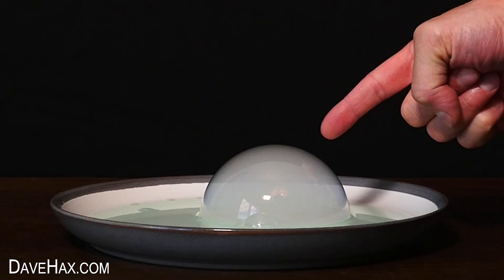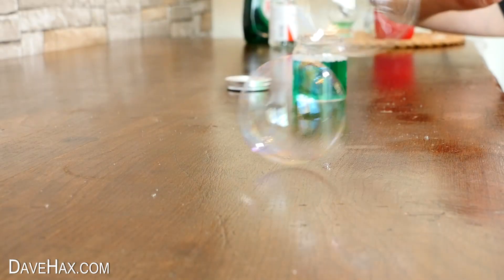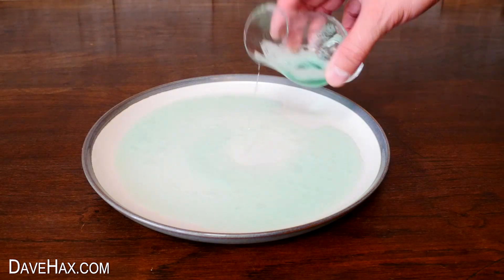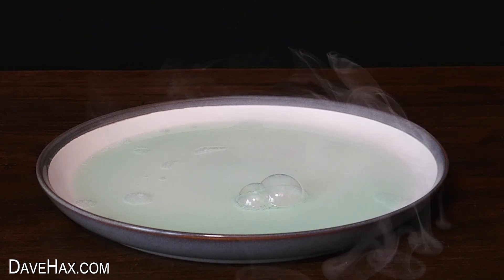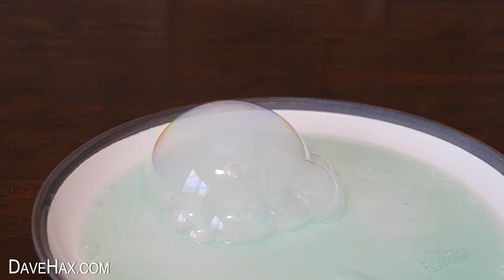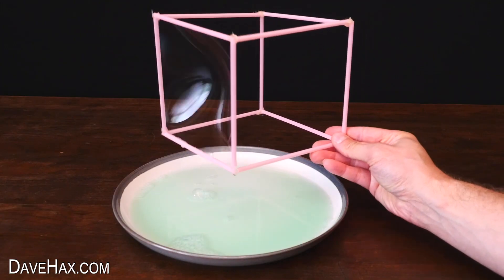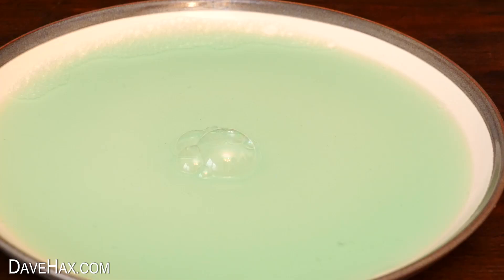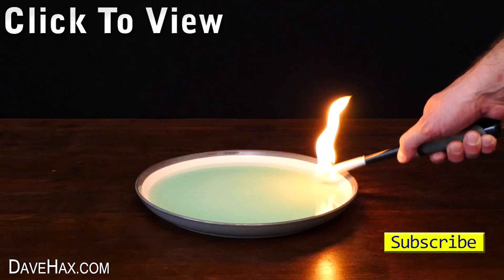What can you do with a bubble?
Science experiments and tricks using bubbles. Great bubble mixture recipe, and a series of fun tricks. Fill a bubble with smoke and pop it, and watch one ignite! Fun Science Projects